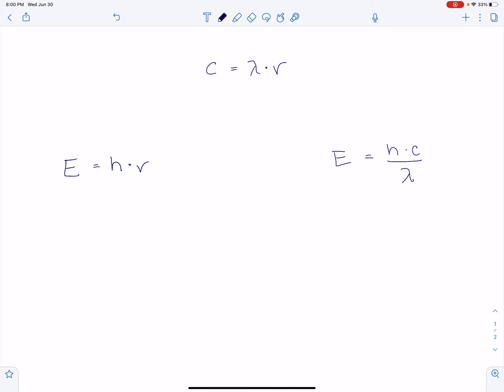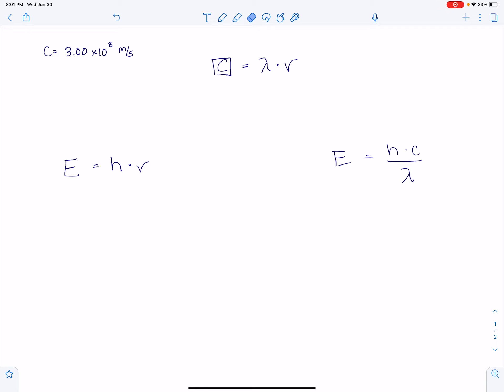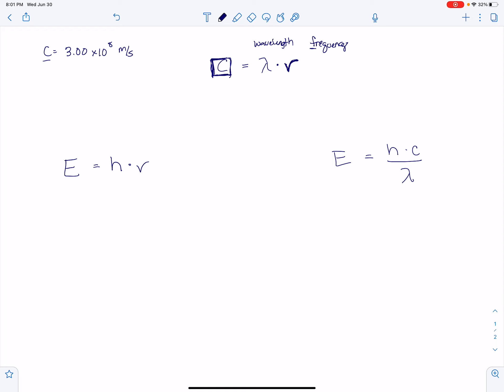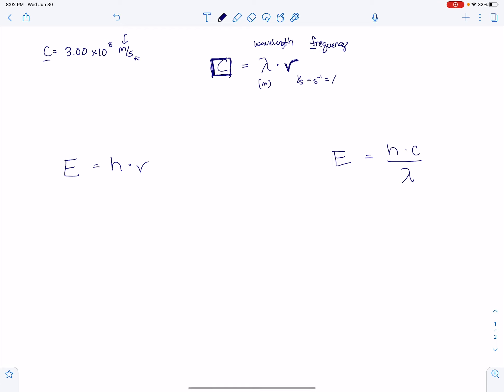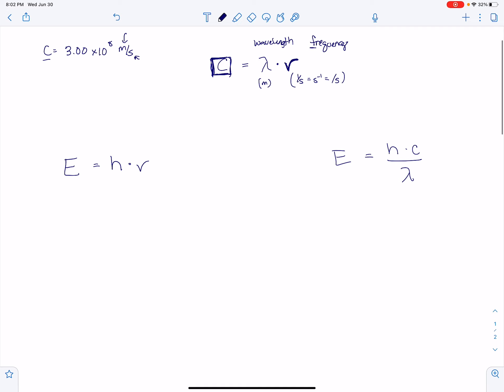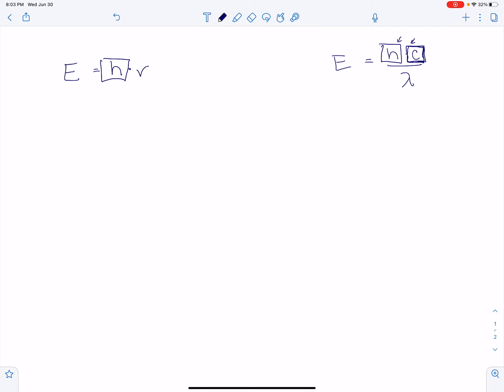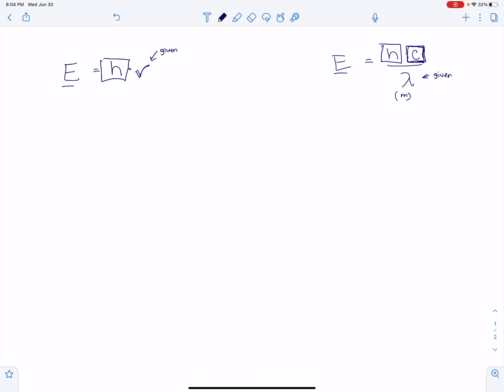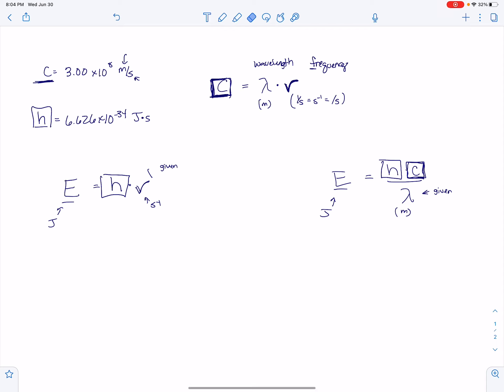Teach: Introduction to the light equations with cc